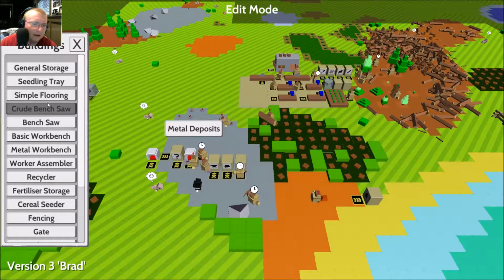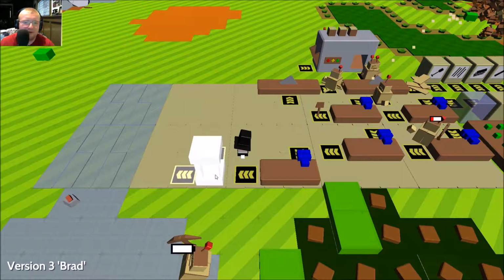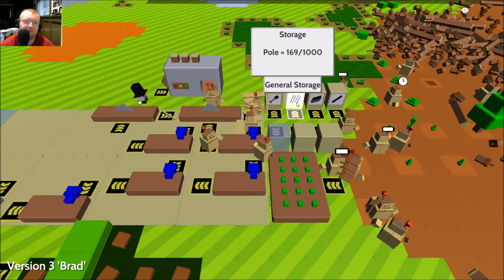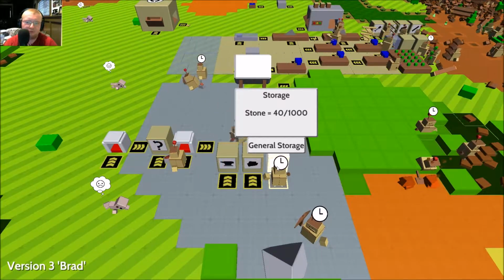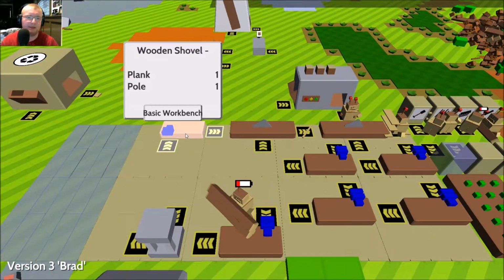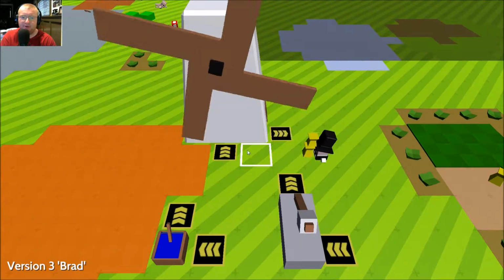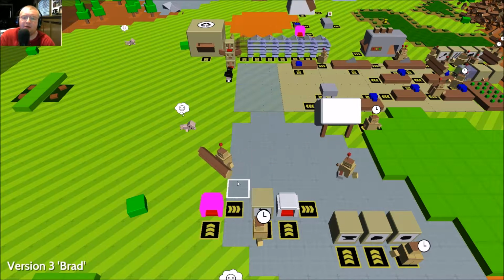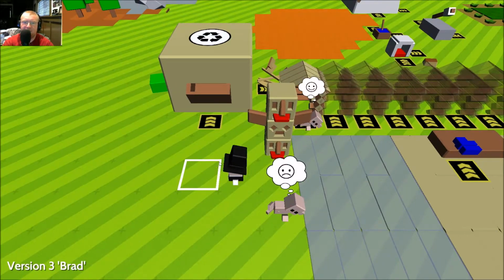Let's Play Autonauts Episode- 4 FOOD!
Hello everyone,
In this episode we begin working on our food production so that we can start feeding the people!
Artist: Take/Five
Track: Badman